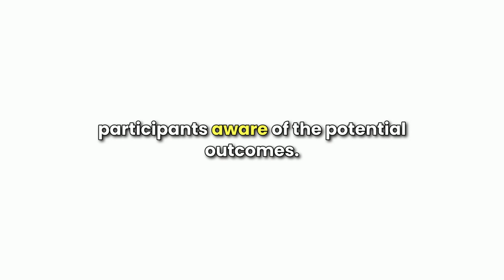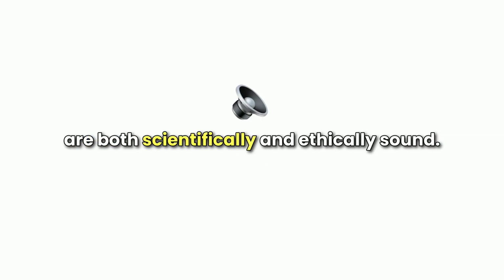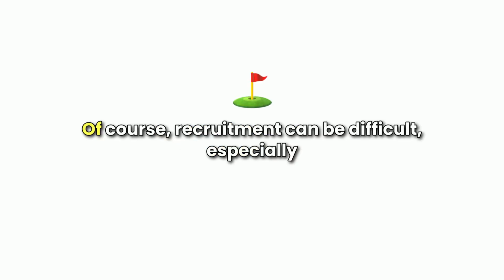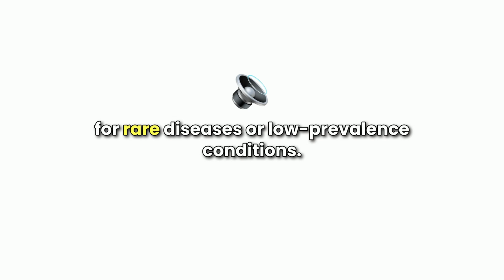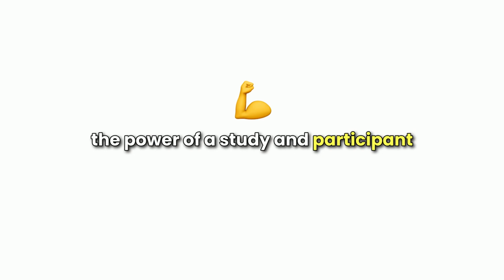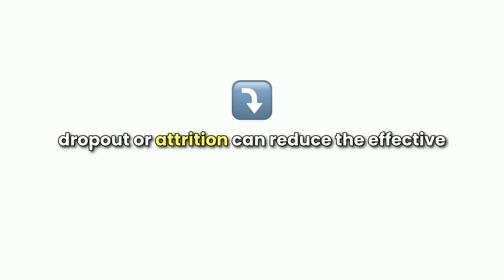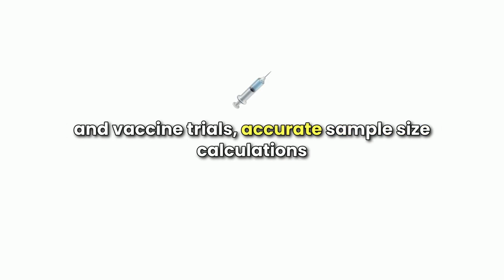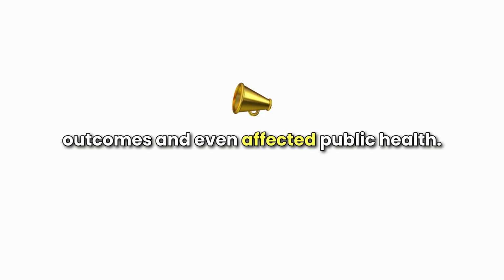Role of Sample Sizes in Medical Research